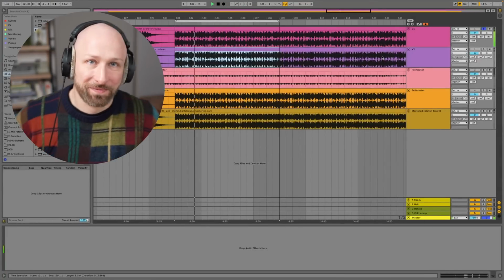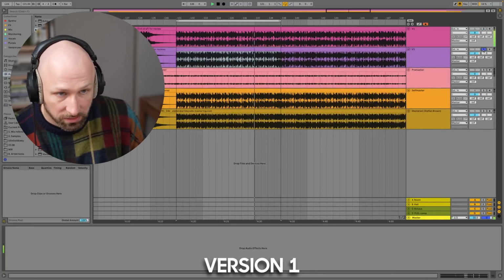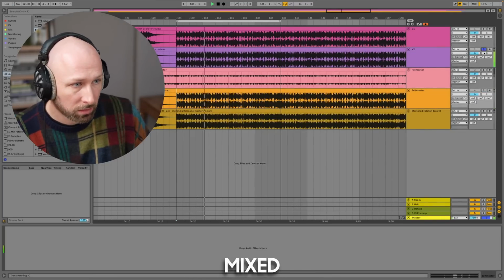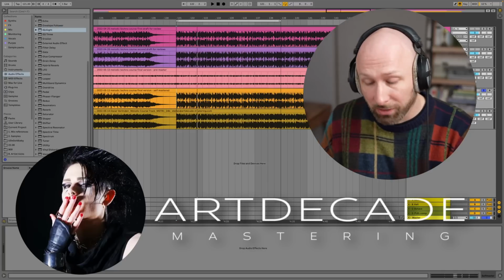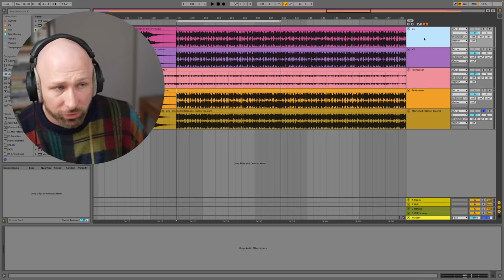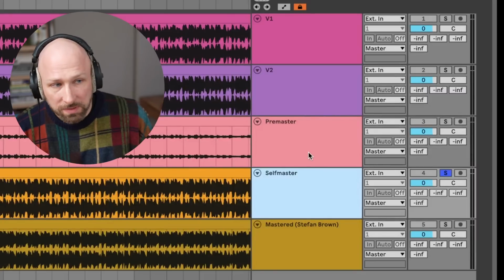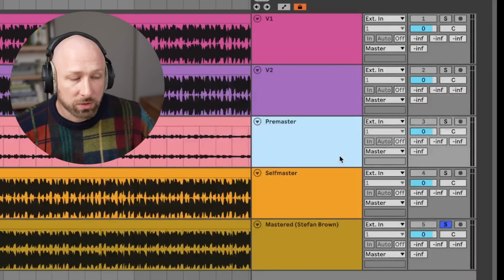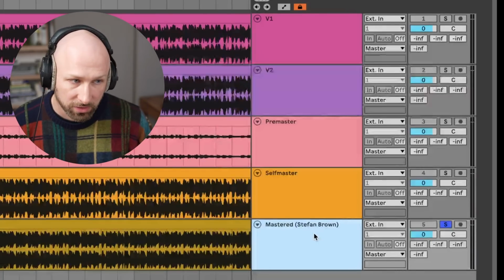Why bother mixing and mastering?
Let's look at 4 versions of the same track: unmixed, mixed, self-mastered, and professionally mastered.

Contents:
0:00 What we'll do
0:45 Unmixed vs mixed
2:32 Self-mastered version
3:09 Stefan Brown's master
4:06 Fully before and after comparison
5:00 Why not compare the pre-master?
6:30 Get ready for that dance outro